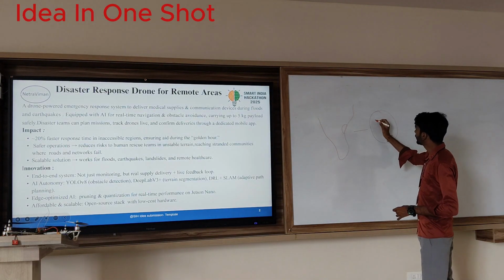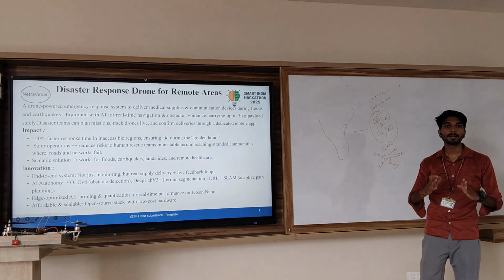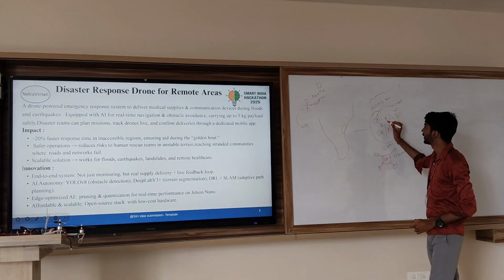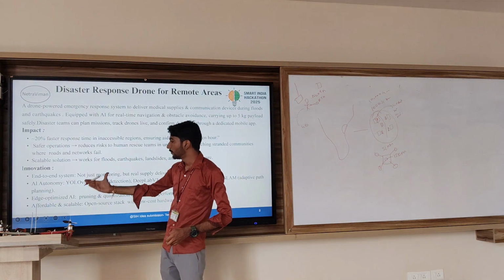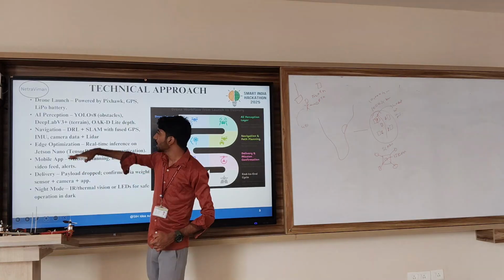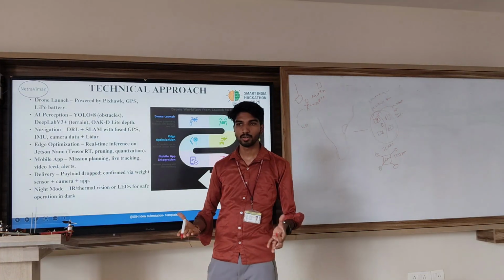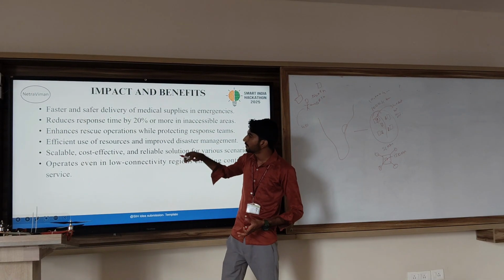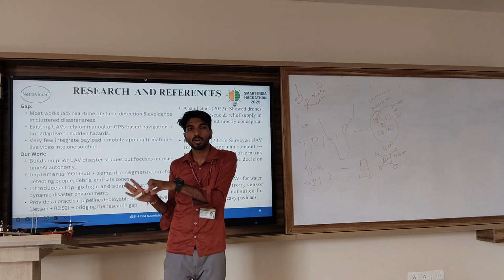AI-Enabled Scout and Delivery Drone Framework for Disaster Response in Coastal Odisha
Problem Statement Description

Coastal Odisha frequently faces cyclones, floods, and storm surges, resulting in large-scale displacement, loss of life, and challenges in delivering timely relief. Traditional disaster management methods are often hindered by poor accessibility, communication breakdowns, and adverse weather conditions.

This project proposes an AI-enabled dual-drone framework consisting of a Scout Drone and a Delivery Drone. The Scout Drone will perform real-time aerial surveillance, detect and geotag survivors using computer vision and thermal imaging, and establish two-way communication via loudspeakers. The Delivery Drone will autonomously transport and deploy lightweight survival kits (food, medicines, and water) to stranded populations. The system integrates multisensor fusion, RTK GPS, IoT connectivity, and AI-driven decision support to ensure accurate navigation, robust data transmission, and efficient mission execution.

By combining autonomy, resilience, and scalability, this UAV framework enhances the speed, safety, and reliability of disaster response operations, supporting government agencies, NGOs, and first responders in saving lives during emergencies in coastal Odisha.